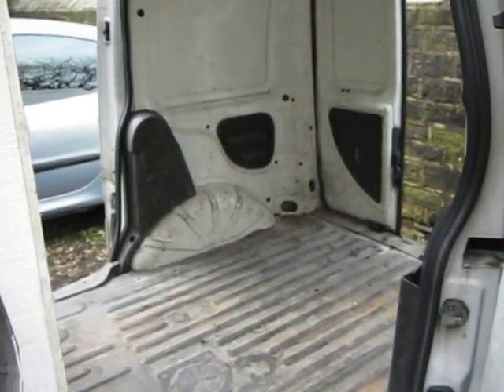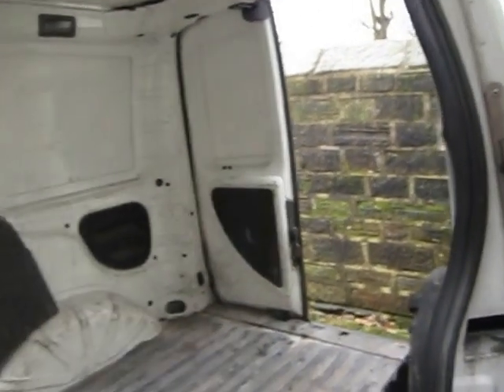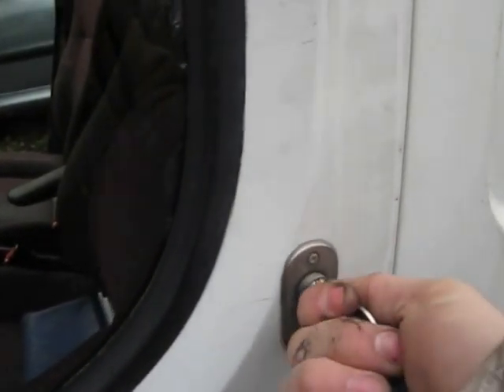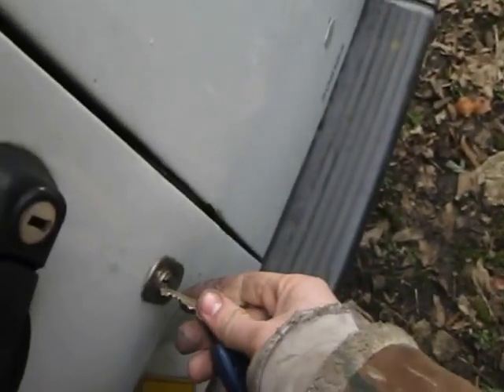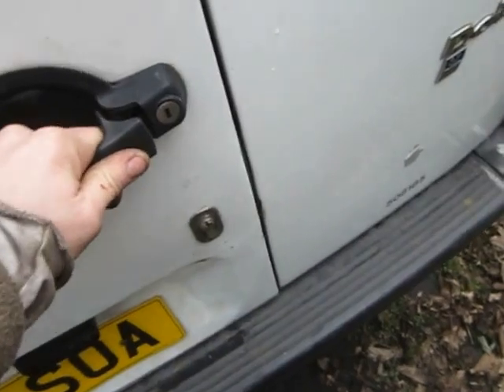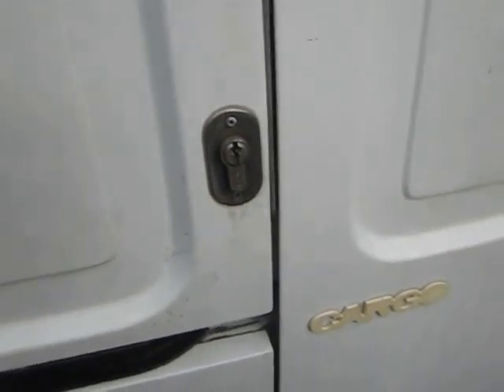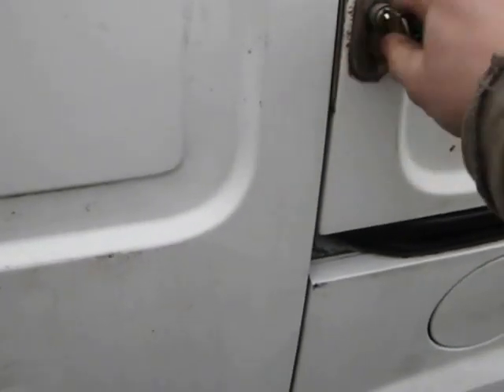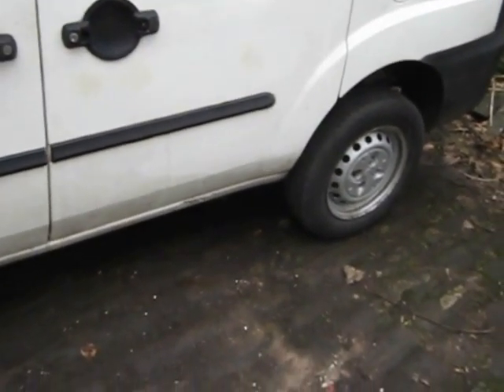Fiat Doblo Van Walkaround